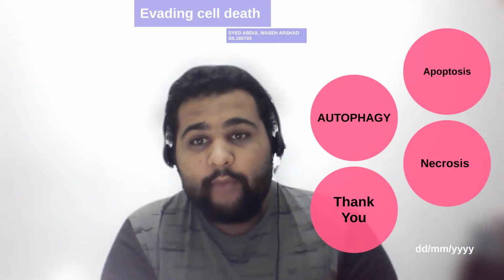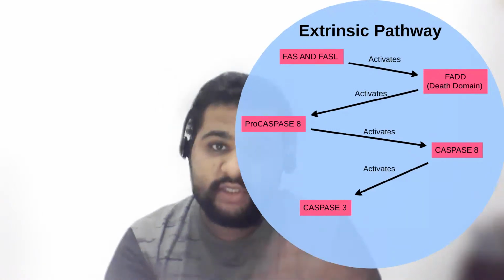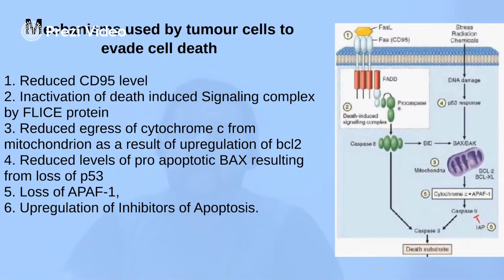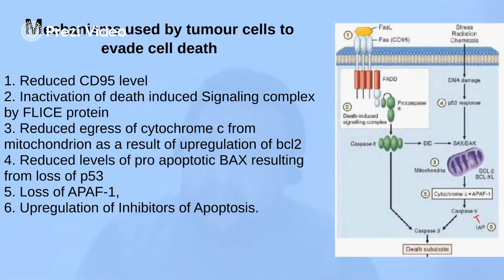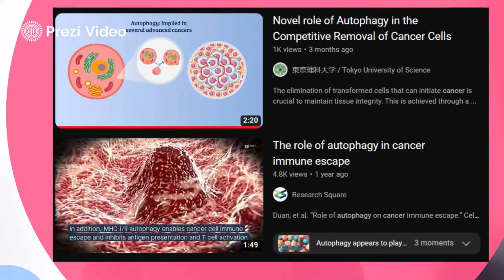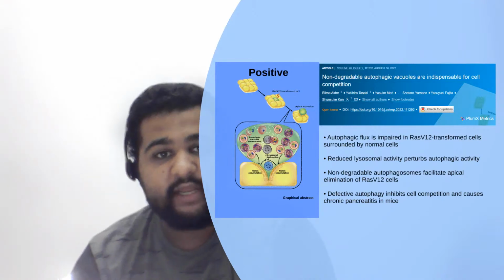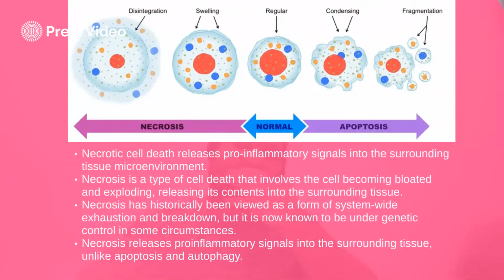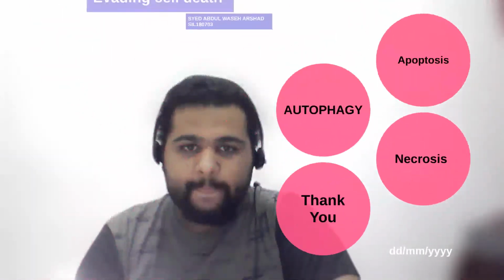Hallmarks Of Cancer Presentation (Evading Cell Death)